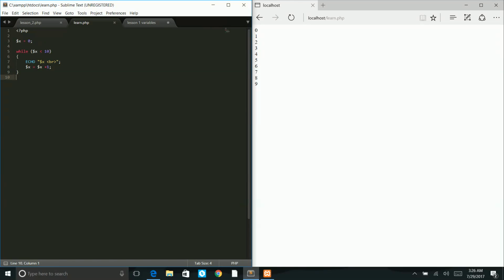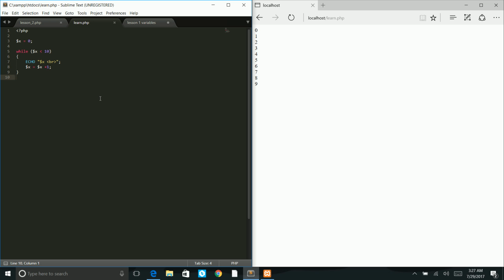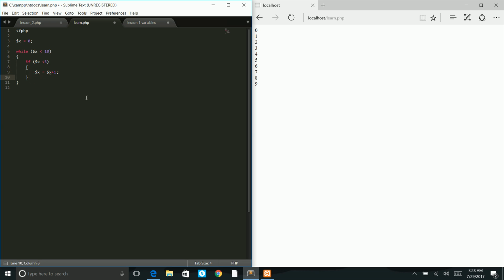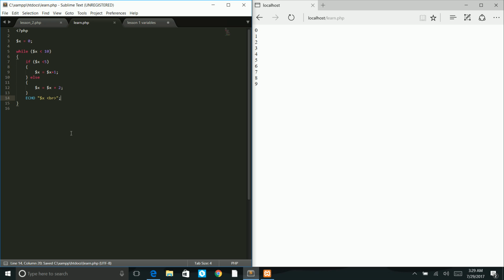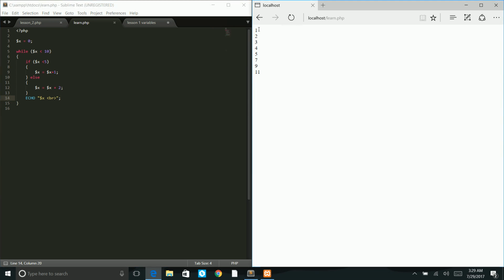php tutorial 15: while loops in more depth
here is some more information about while loops